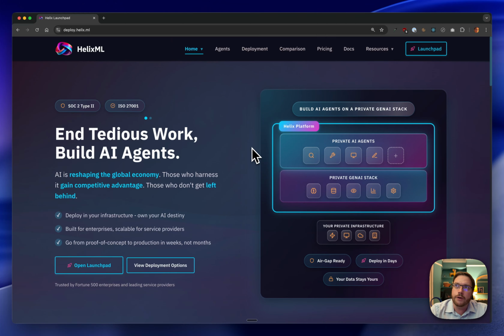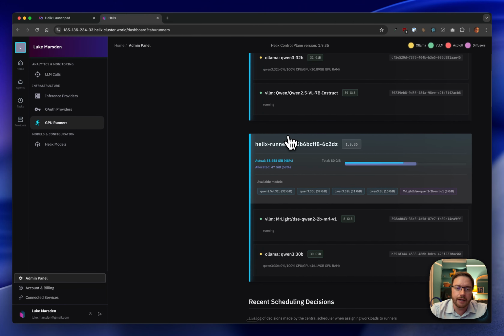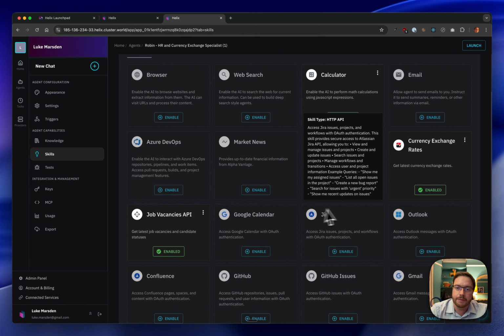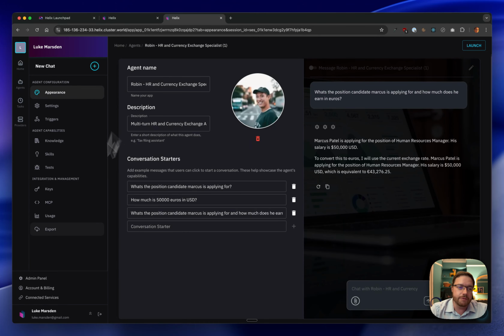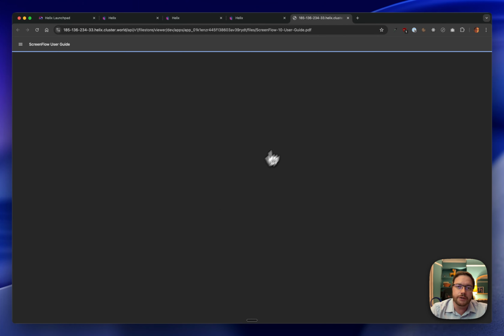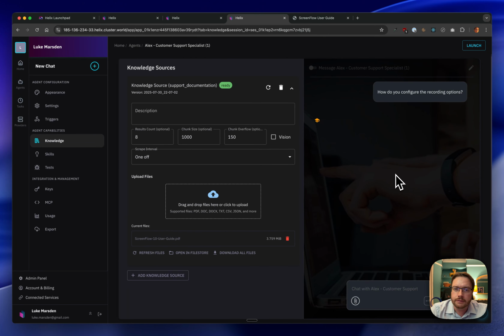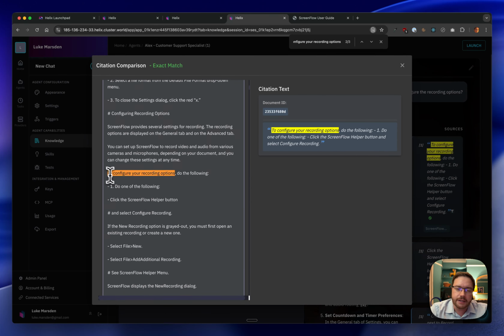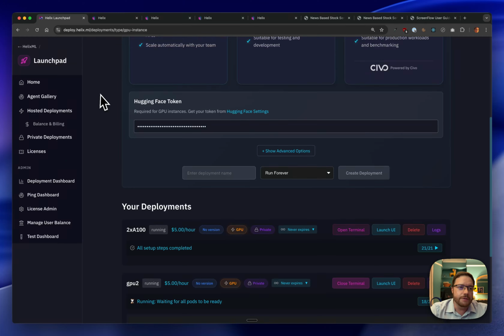Turn 1 GPU Into an Enterprise AI Platform - Helix 2.0 Demo (Multi-Turn Agents + Vision RAG)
See how Helix 2.0 transforms a single A100 GPU into a complete enterprise GenAI stack with AI agents, local deployment, and zero external dependencies.

What you'll see in this demo:

Multi-turn AI agents that chain tools together (currency conversion + job API + calculator)
Knowledge integration (RAG) with validated citations - no hallucinated sources
Vision RAG that reads tables from images/PDFs that text extraction can't handle
Built-in GPU scheduler managing multiple models automatically
$5/hour 2x A100 deployment option

Key Benefits:

Everything runs locally on YOUR infrastructure
Low latency with dedicated GPU resources
Complete stack: GPU scheduling → control plane → models → knowledge → CI/CD
Perfect for finance teams requiring citation accuracy
Enterprise-ready with Kubernetes deployment options

Timestamps:
0:00 - Helix 2.0 Overview & Setup
1:30 - Multi-Turn Agent Demo (Job + Currency + Calculator)
4:40 - Knowledge RAG with Validated Citations
8:00 - Vision RAG Demo (Reading Tables from PDFs)
Unlike other AI platforms that require cloud APIs, Helix gives you the complete GenAI stack on your own hardware. Try it yourself at helix.ml